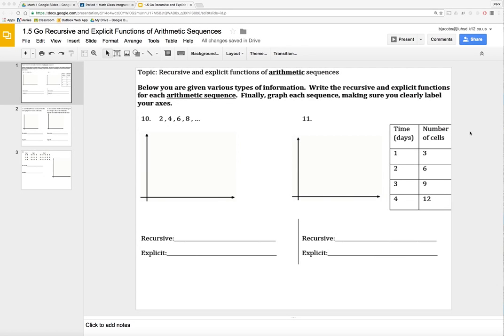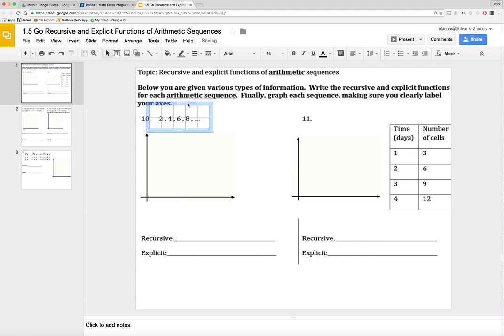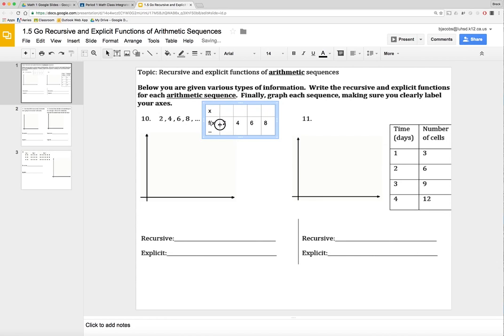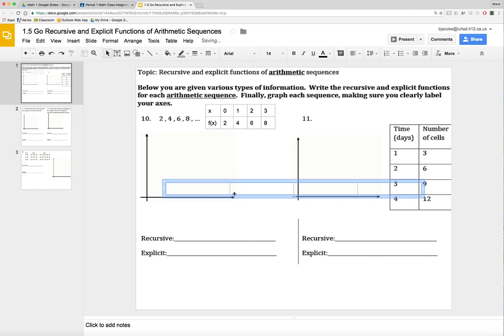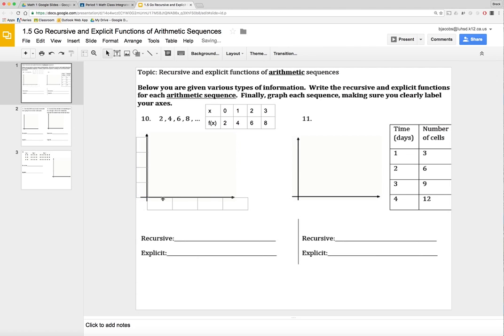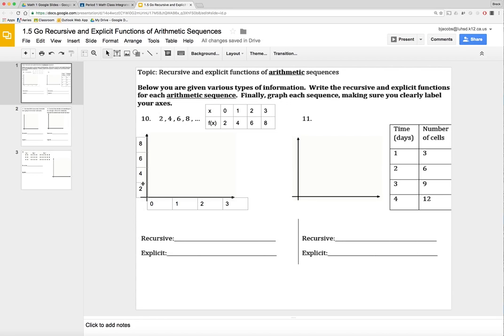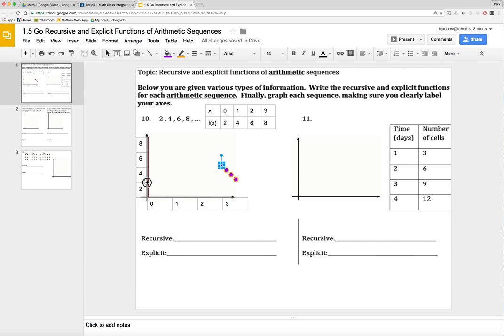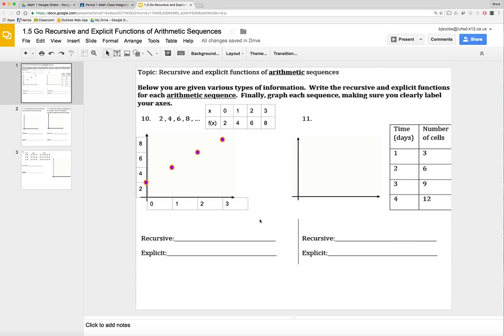1.5 Go Google Slide Show Explanation :)